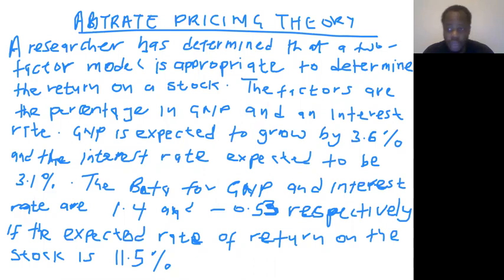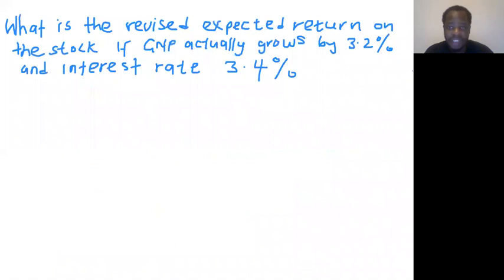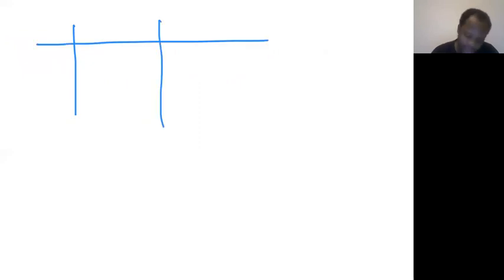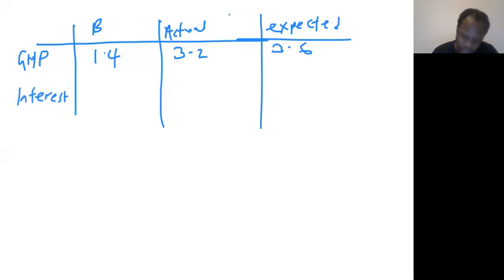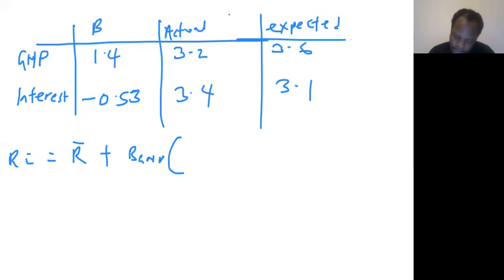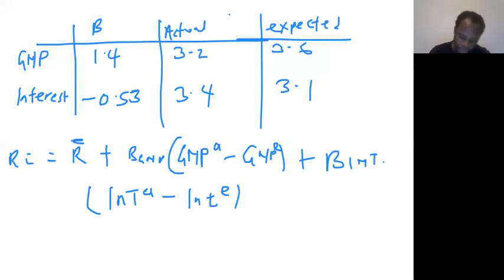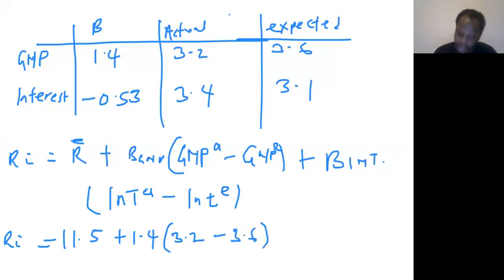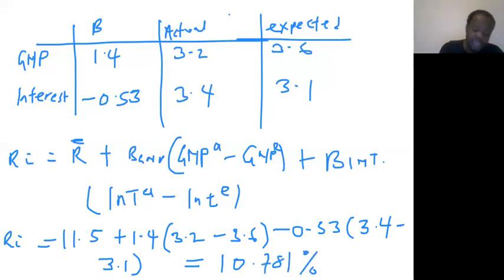Arbitrage Pricing Theory: Tutorial 2